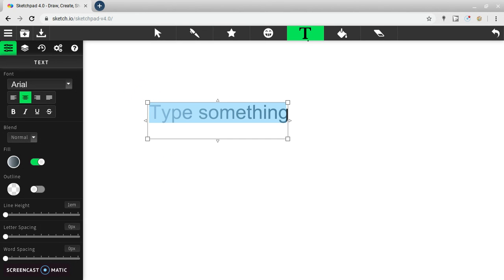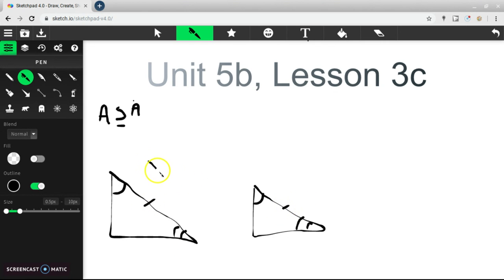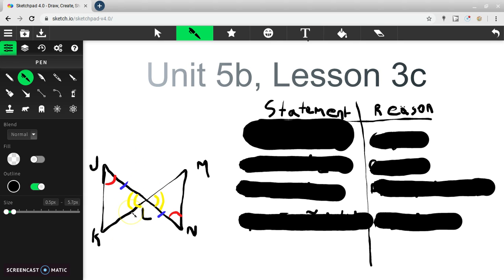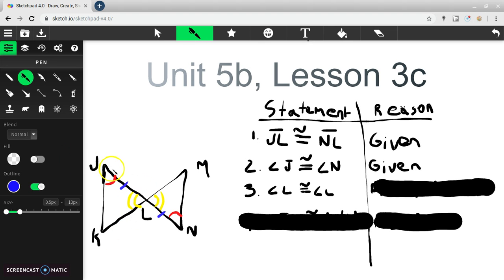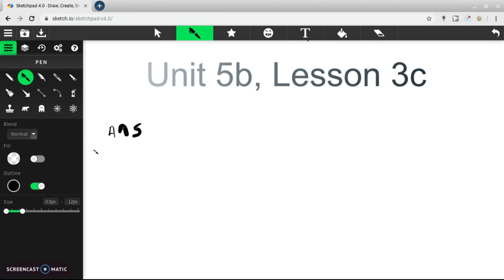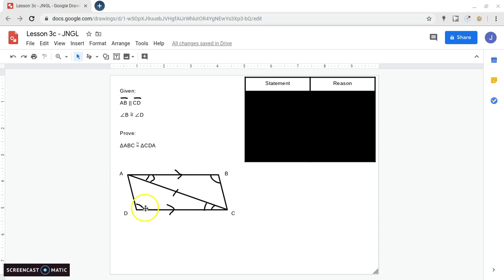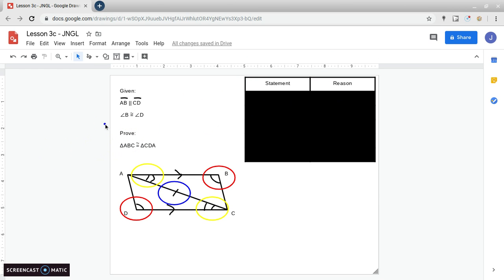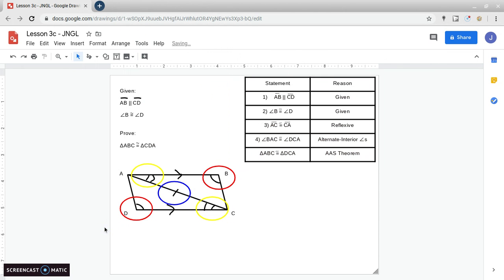JNGL: Unit 5b - Lesson 3c: More Triangle Congruence Postulates